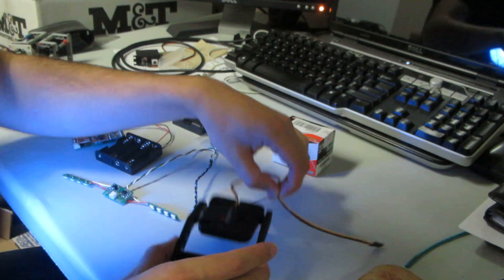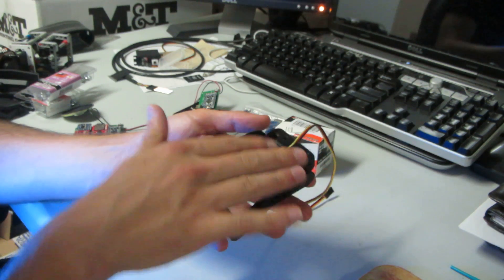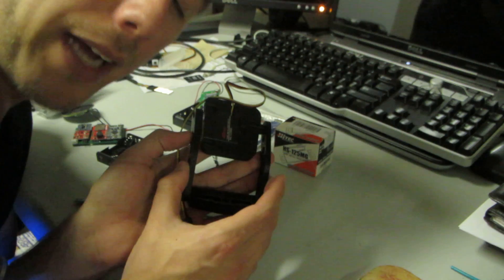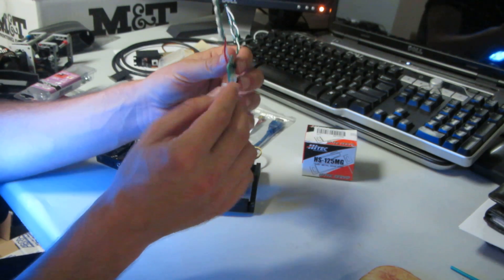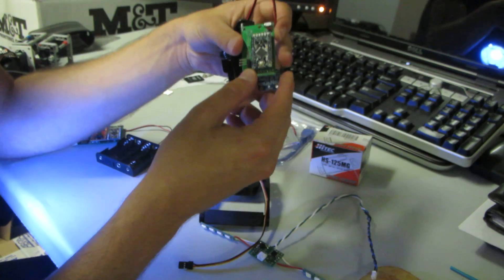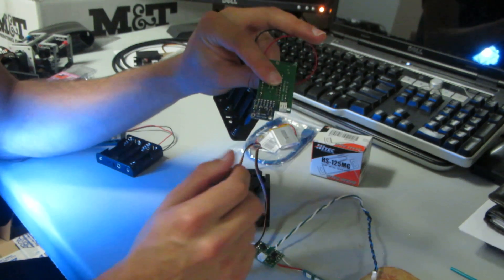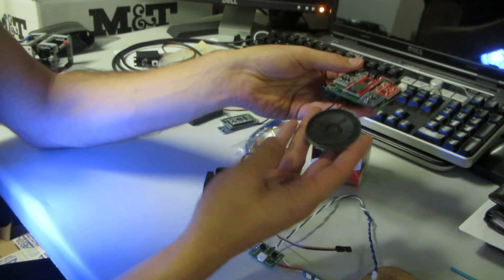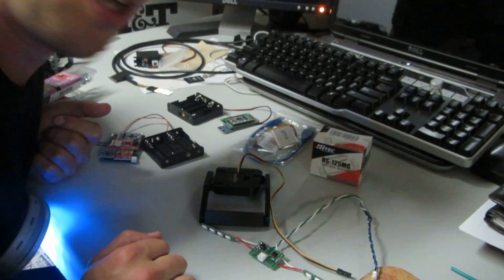Servo Mechanism 2.0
The sequel to my first attempt at a universal servo mechanism for Iron Man helmets everywhere!  Here's a video of it in action

This upgraded version includes:
- completely redesigned 3D-printed mechanism to prevent slippage
- custom circuit board
- mounting holes on the mechanism and circuit board
- 6V power supply
- 50mm speaker

Optional add-ons:
- sound effects (including Jarvis, open and close)
- eye illumination
- custom-made translucent lenses (courtesy of Surreal Studios)